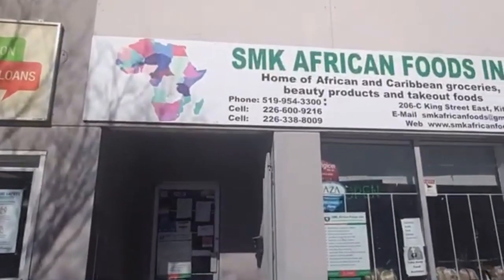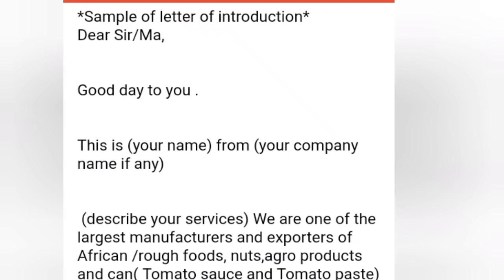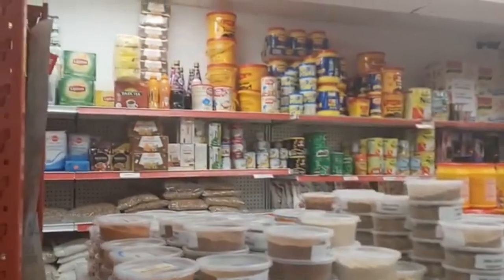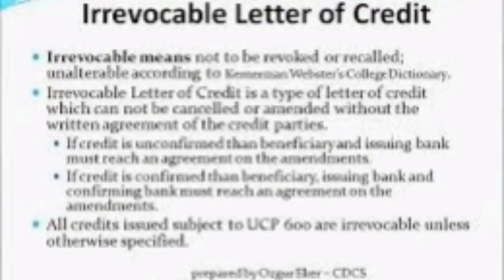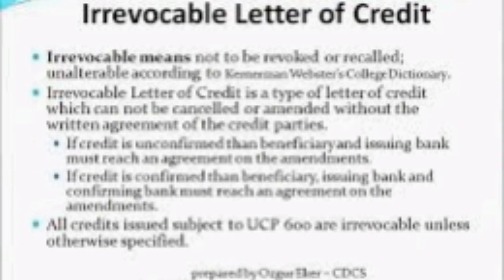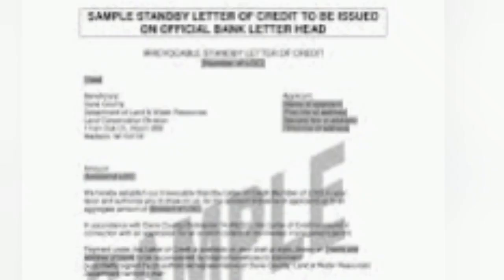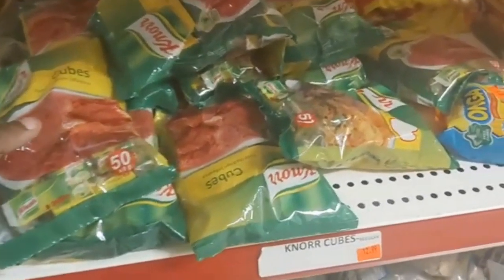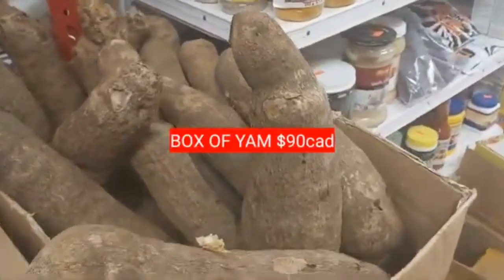June 12, 2021